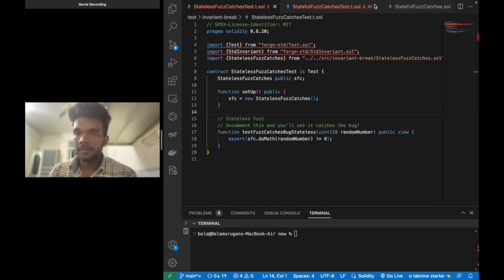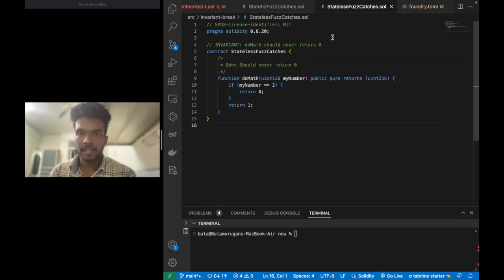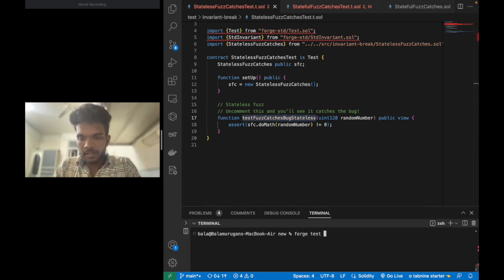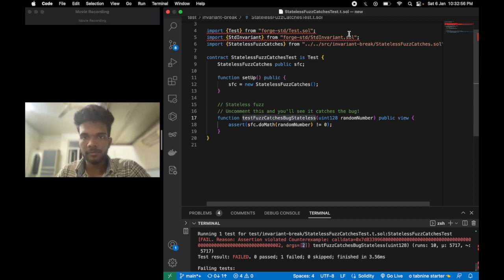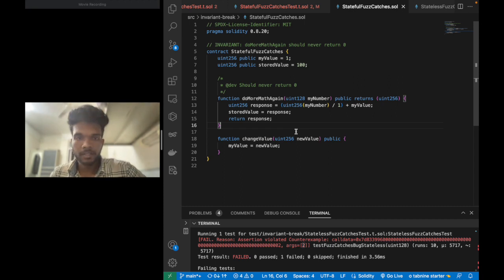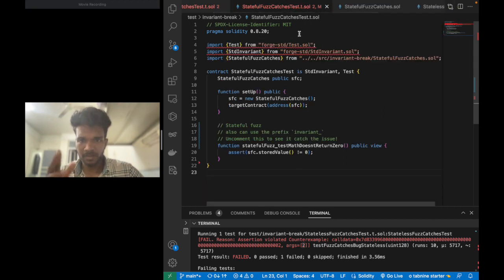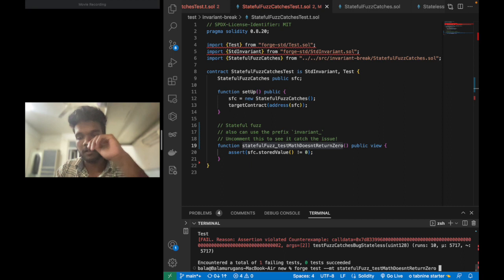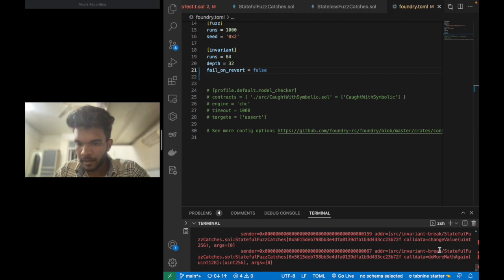Amutha kadal unaku than fuzz testing unaku than...